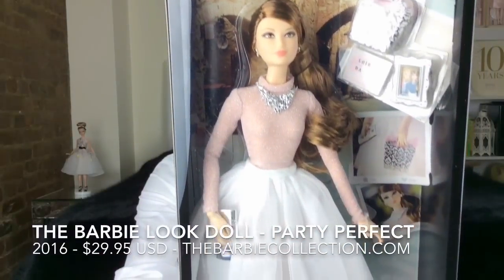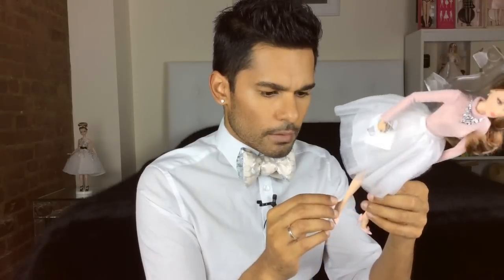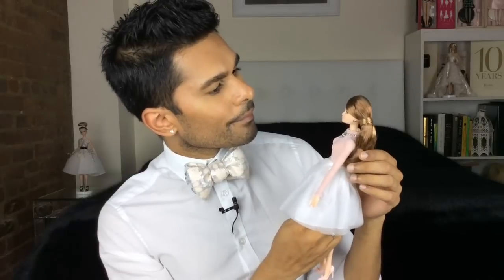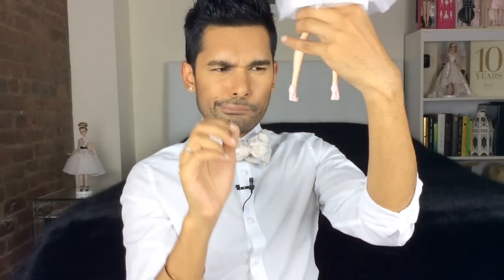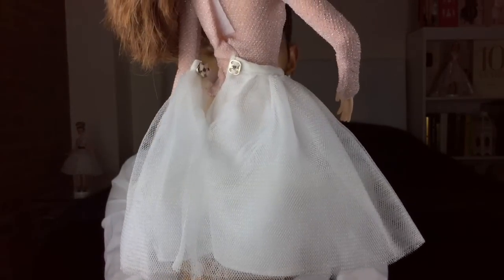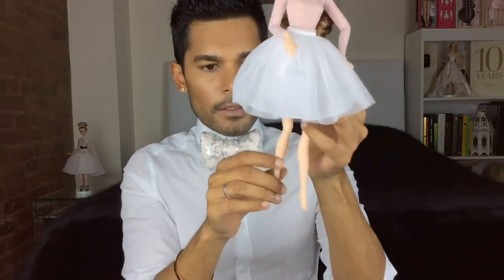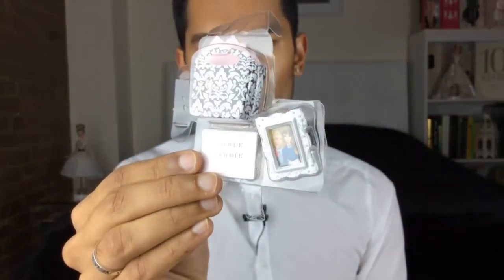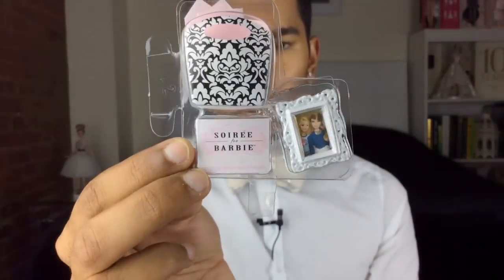PARTY PERFECT Barbie Doll - Barbie Collector - Review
Let's party! Or maybe not...feeling kinda meh about the new Party Perfect Barbie.

I was hesitant to get her since I didn't love the first wave of 2016 Barbie Look dolls (I bought Sweet Tea--review link below).

Although Party Perfect has some lovely attributes, as a whole, she's definitely not a "can't live without her" kind of gal. I'm disappointed with her wonky feet, slightly uneven legs, cheap fabric, and oversized shoes (like, SO sad about the shoes).

The 2016 Barbie Look collection has a higher price point than years past so yes, I expect more.

xoxo
Suresh